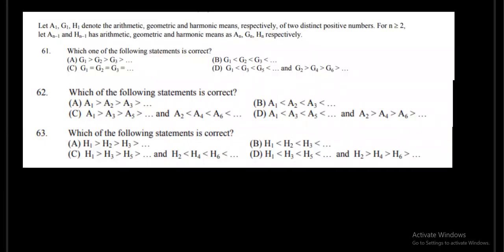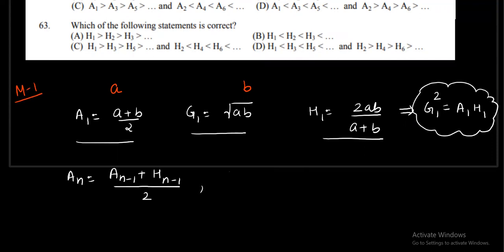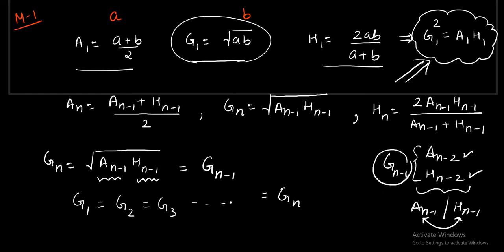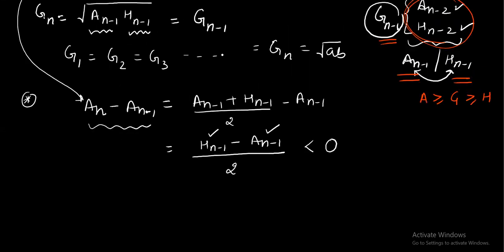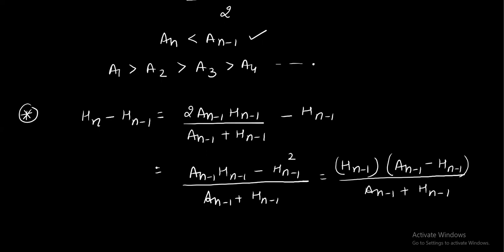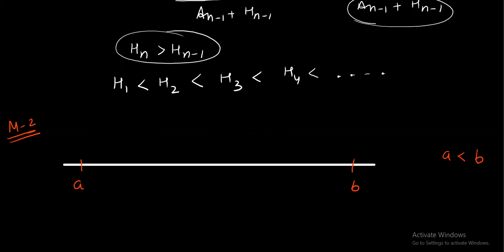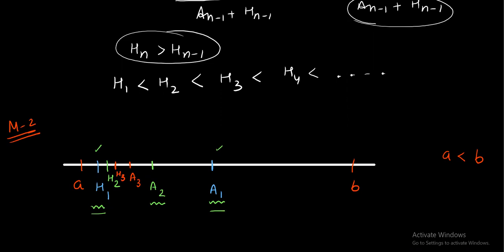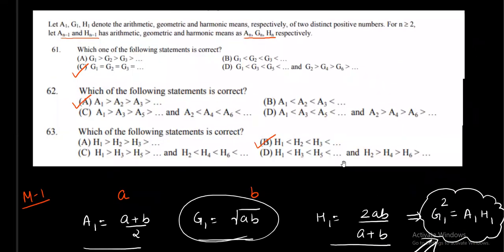TEN AMAZING JEE ADVANCE PYQS SERIES | VIDEO-9 | IITJEE | JEEADVANCE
Learn two beautiful ways to handle the previous jee advance question on sequence and progression.